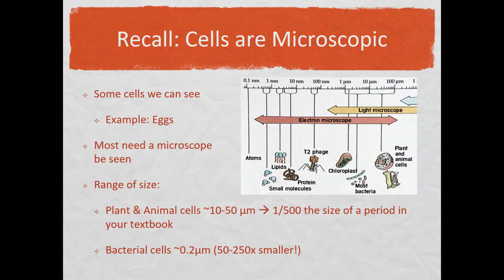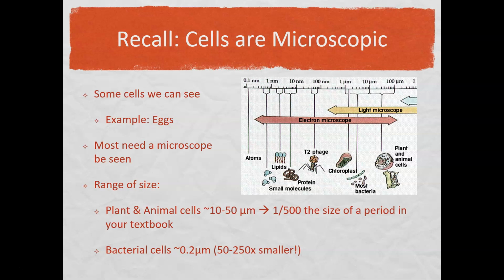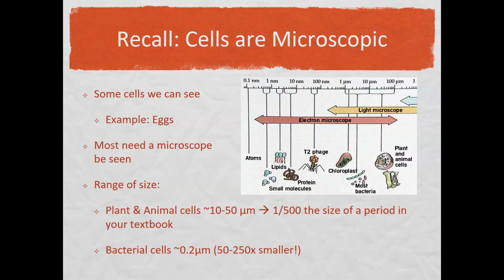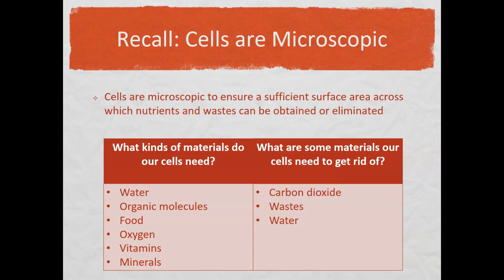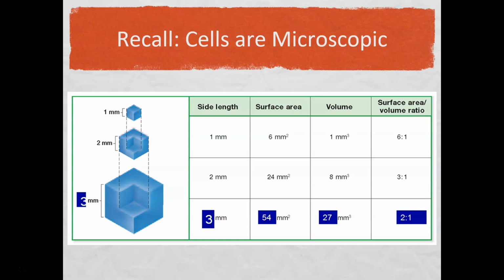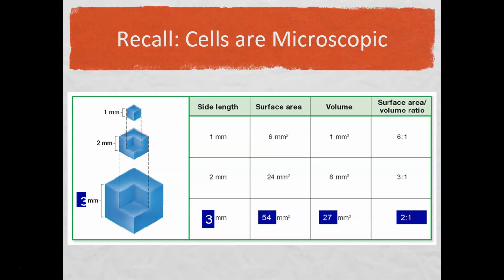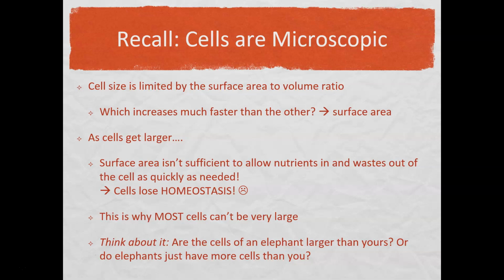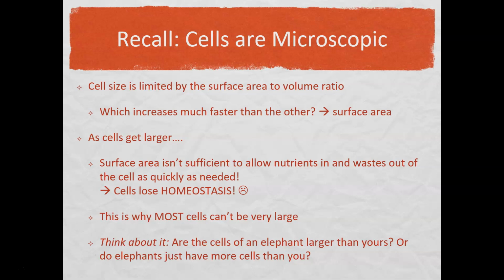Cell Transport Part 2 SB